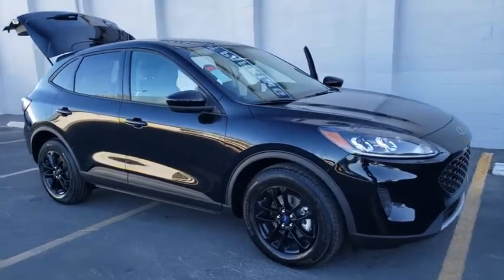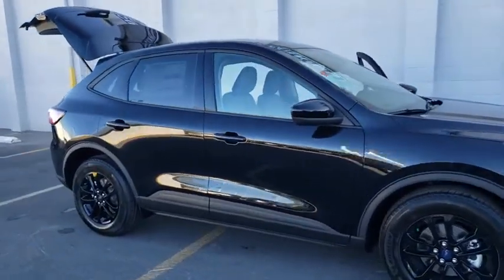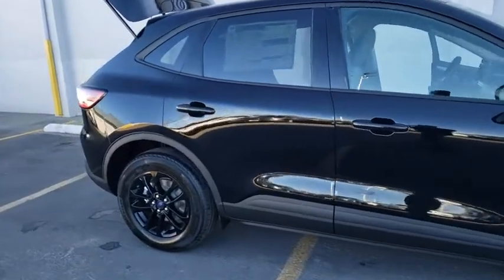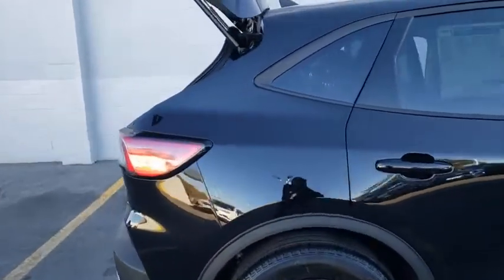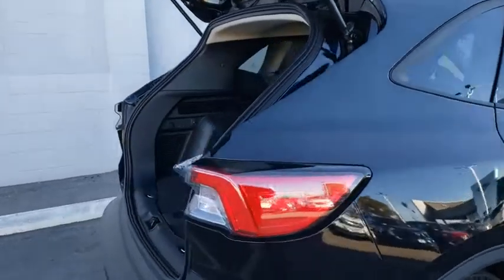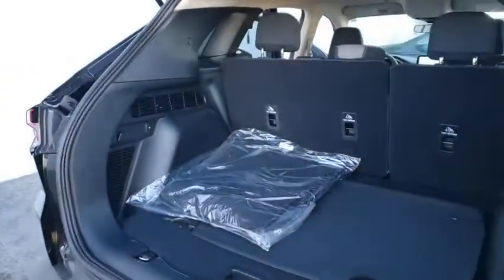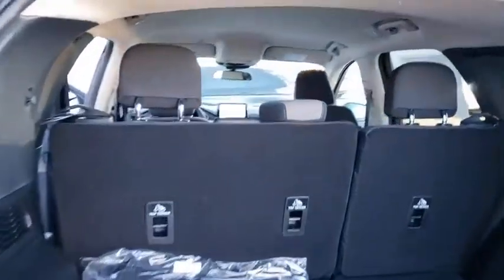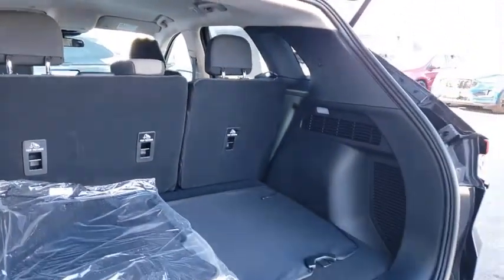New 2020 Ford Escape SE Sport Hybrid Las Vegas, Bullhead City, St. George, Havasu, Pahrump, NV 00191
Black New 2020 Ford Escape SE Sport Hybrid available in Las Vegas, Nevada at Friendly Ford. Servicing the Bullhead City, St. George, Havasu, Pahrump, NV area.
2020 Ford Escape SE Sport Hybrid - Stock#: 00191721 - VIN#: 1FMCU0BZ3LUC48328

Friendly Ford
660 N Decatur Blvd

$2,119 off MSRP! Black 2020 Ford Escape SE Sport Hybrid FWD eCVT 2.5L iVCT 2.5L iVCT, eCVT.brbrRecent Arrival! 44/37 City/Highway MPGbrbrAwards:br  * JD Power Automotive Performance, Execution and Layout (APEAL) Study Price includes: $1000 - Retail Customer Cash $500 - Retail Bonus Customer Cash